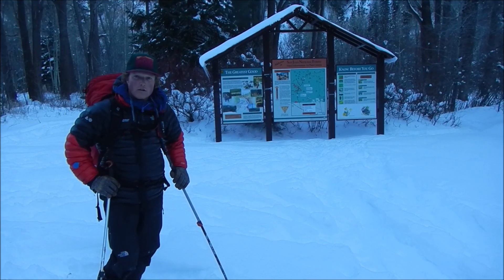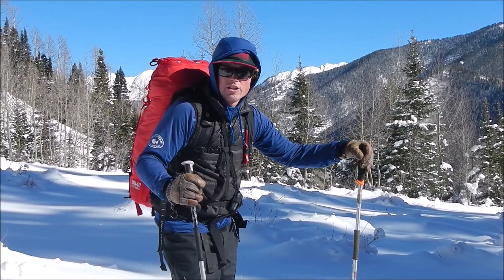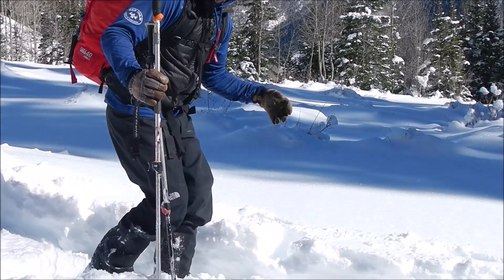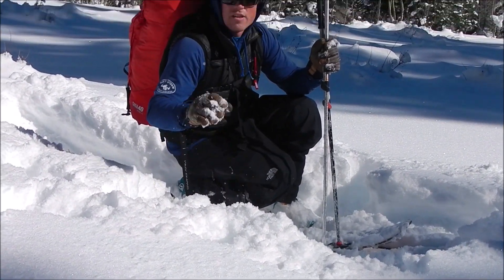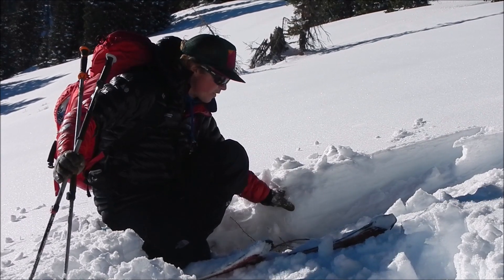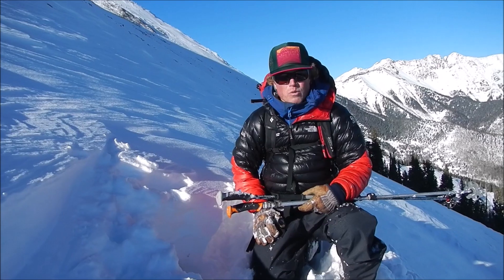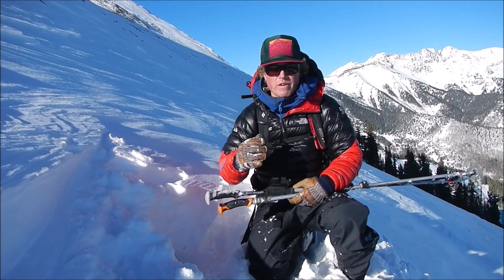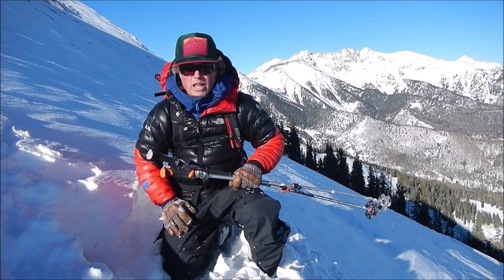La Plata Mountains Snowpack Adventure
CAIC forecasters traveled to Root Creek Basin and Parrott Peak to gather snowpack data after the recent storm that accumulated 16-18 inches of snow in this portion of the South San Juan zone. The CAIC issued an Avalanche Warning during the storm from the new snow load stressing a weak and fragile snowpack and expecting a widespread natural avalanche cycle. We looked for evidence of activity on our tour but found only isolated areas produced slides. Snowpack is finally taking form in the La Plata Mountains and with soft snow surface snow along with weak snow near the ground, the next loading event could increase instability and avalanche activity.